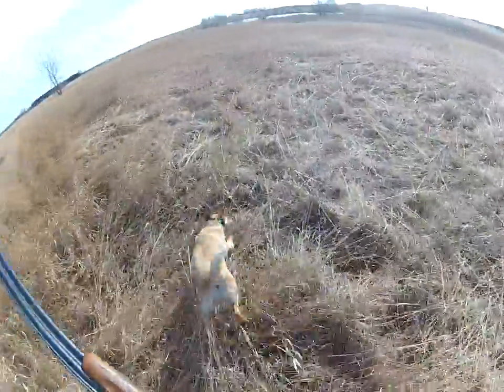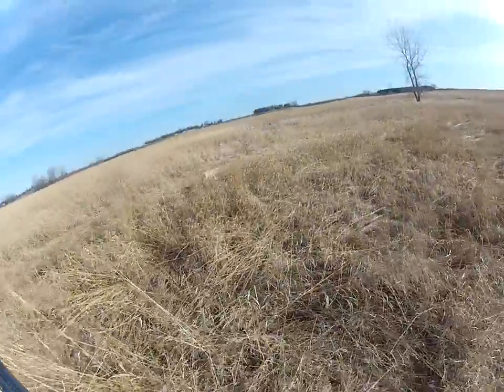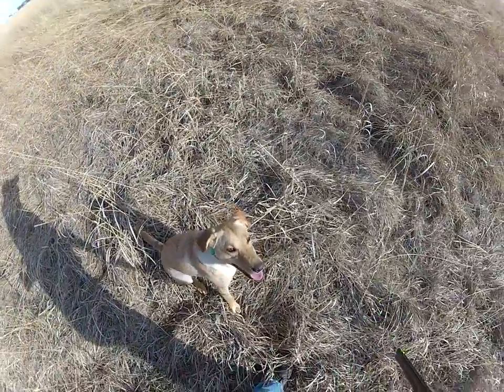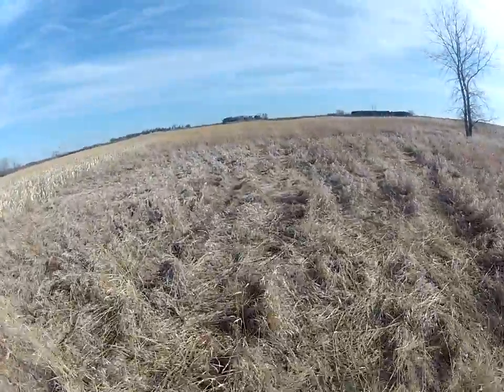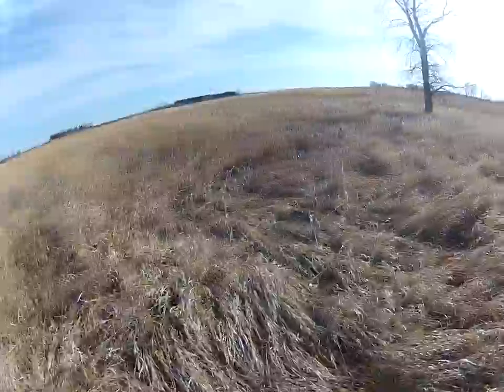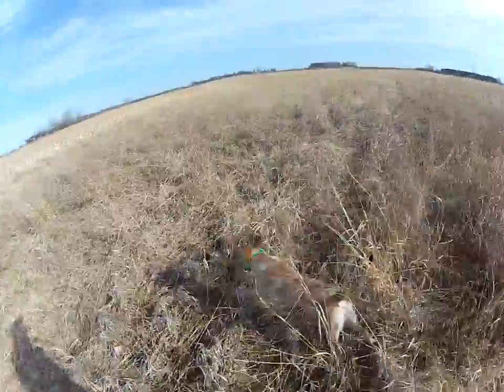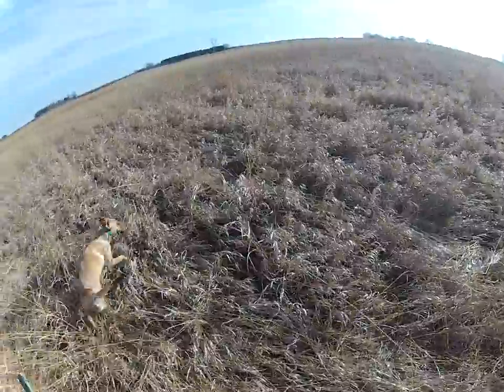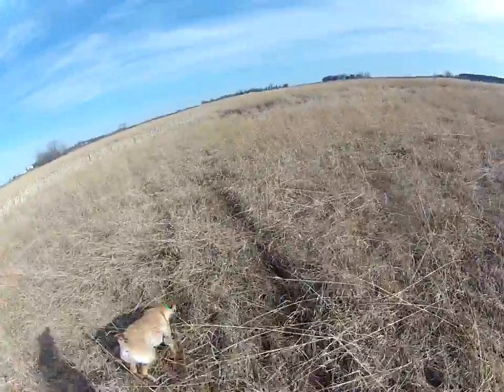Sophie Peterson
Sophie Peterson 2 of 3